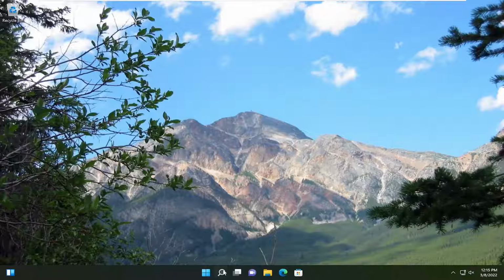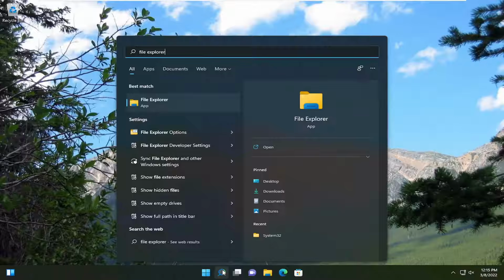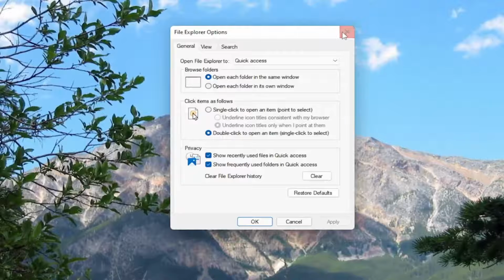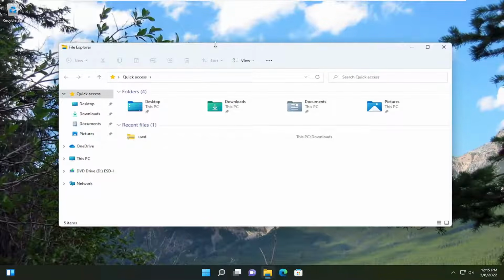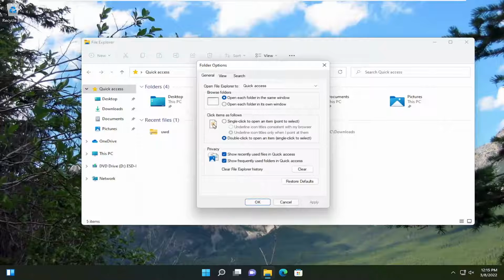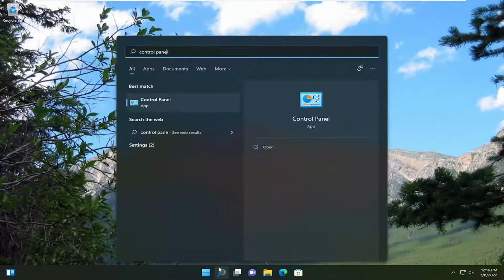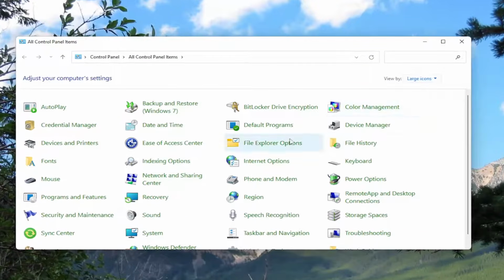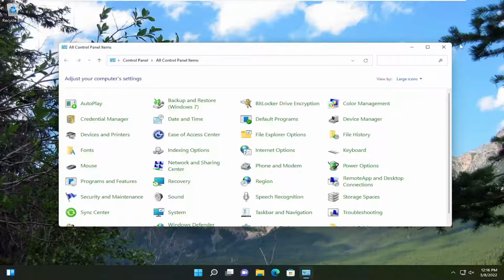How to Open File Explorer Options in Windows 11/10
This post will show you how to open File Explorer Options in Windows 11/10. File Explorer Options is referred to as Folder Options in Windows 8/7. Using the File Explorer Options, you can customize where File Explorer opens, configure clicks required to open items, set how Windows searches, and decide how you want the items in File Explorer to be displayed.